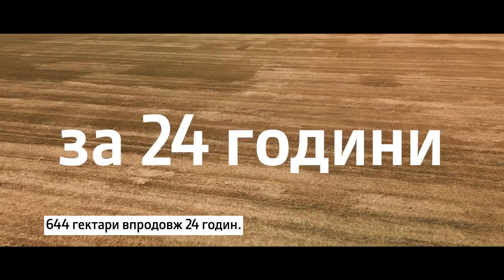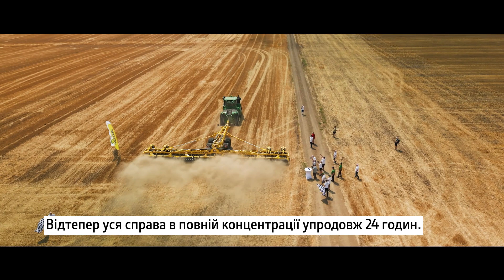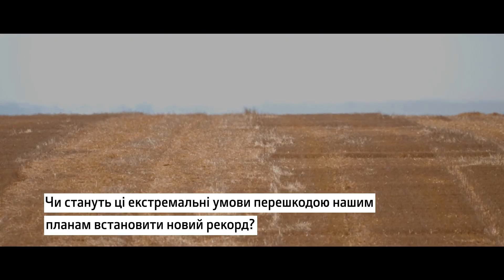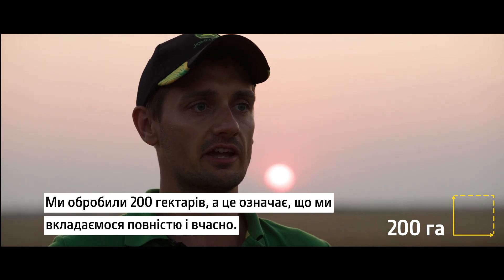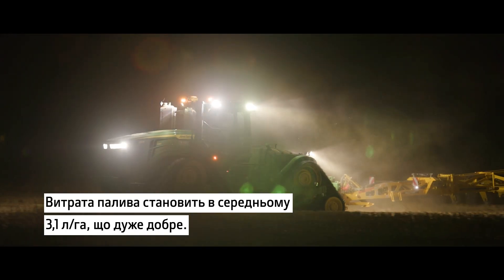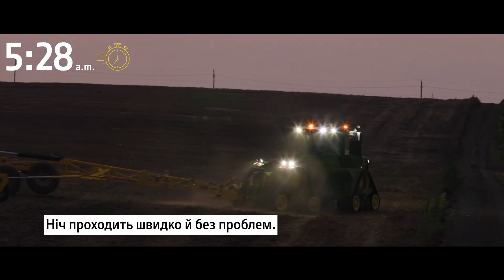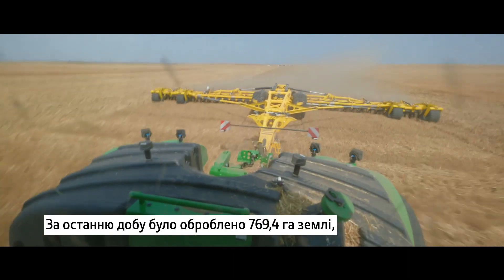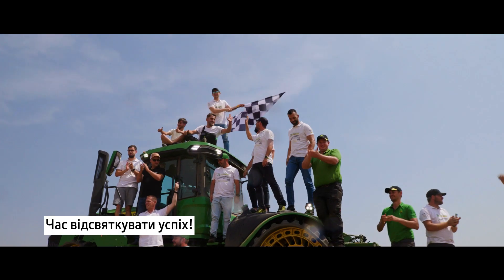Трактор 9RX 640 встановив новий рекорд обробки ґрунту за 24 години | John Deere UA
Трактор 9RX 640 John Deere в липні 2023 року прийняв виклик: за 24 години в супроводі журналу PROFI трактор 9RX із дискатором 18,40 м завширшки встановив новий рекорд, обробивши загалом 769,40 га за неймовірно низької витрати палива  — 3,1 л/га.

Місце випробування — Румунія, неподалік міста Бухарест, одного з найбільших ринків сільськогосподарської продукції. Важкий та сухий ґрунт, температура вище 40 градусів вдень і трохи нижче 10 градусів вночі — ідеальне місце для тестування трактора 9RX 640 на межі його можливостей.